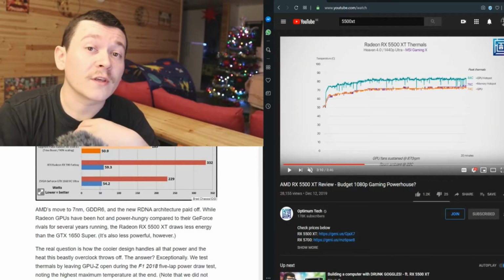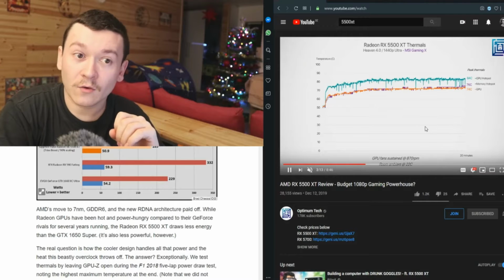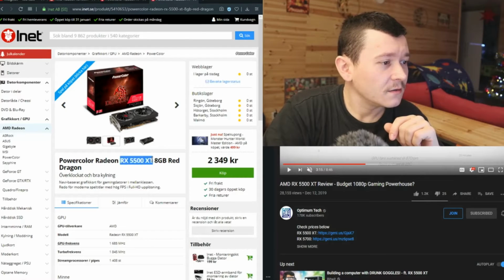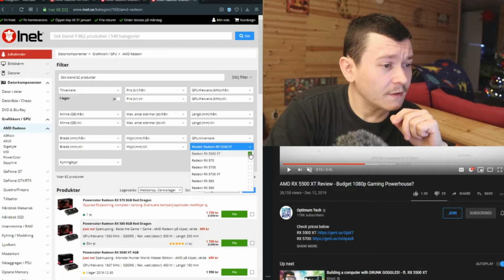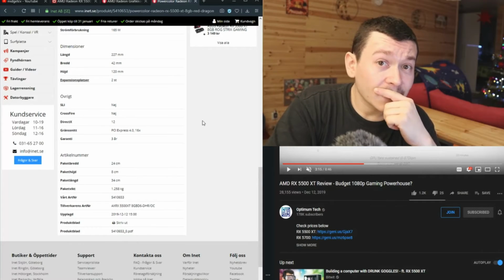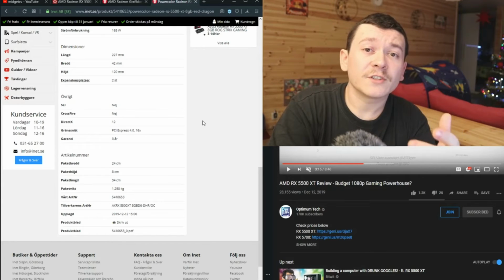Just chatting about the AMD 5500xt series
My personal opinion and experience.
Please leave opinions on the review, sound and camera setup down in the comment section
Raw unedited  normal guy  fun

Asus strix x470-i gaming amd
Amd R5 2600
Corsair vengeance lpx 16gb 3000mhz
Deepcool L240
Be quiet 500w
Evo 960 nvme 250gb
Sandisk ssd 480gb plus
Sapphire rx 580 8gb
Small top hat from louqe